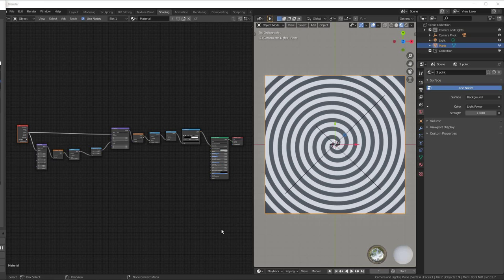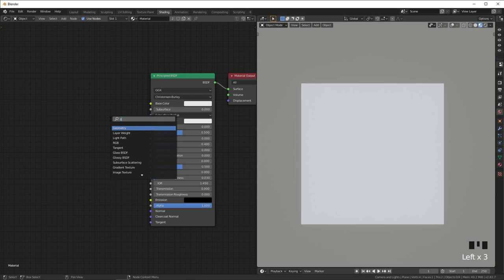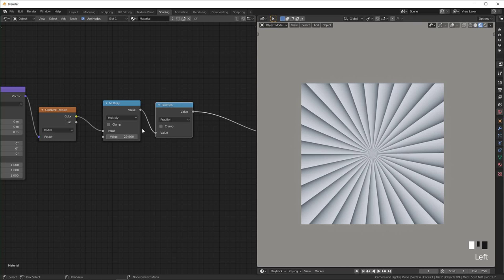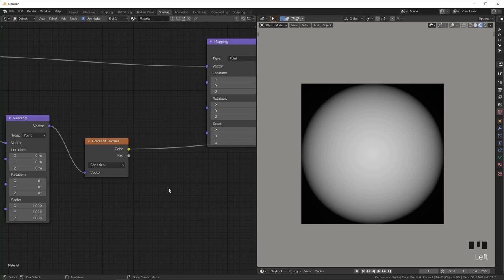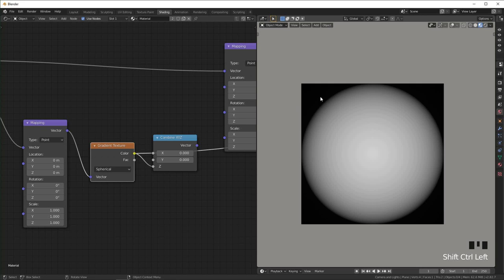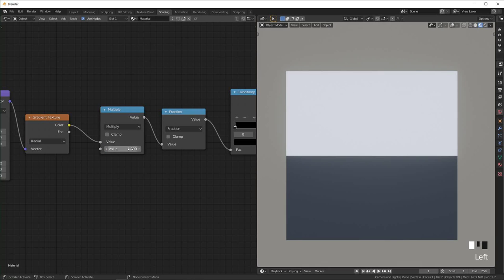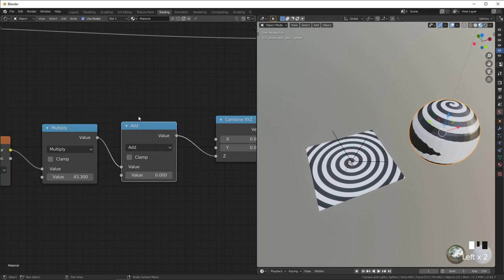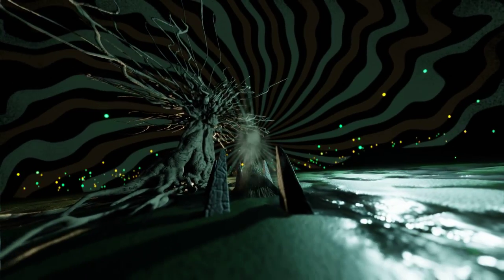Make a Spiral in Under 5 Minutes Using Nodes || Blender 2.82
GPU: EVGA GeForce RTX 2070 SUPER
CPU: AMD Ryzen 9 3900X
Motherboard: Asus PRIME X570-PRO
Memory: Team T-FORCE VULCAN Z 64 GB (2 x 32 GB) DDR4-3200
Monitor: LG 25UM58-P 25.0" 2560x1080 60 Hz
Drawing Tablet: XP-PEN Artist 15.6Pro
Mouse: Logitec MX Master 3s
Keyboard: Redragon K580 VATA
Speakers: Mackie CR3-X
Headphones: Beyerdynamic DT 700 Pro X
Microphone: Beyerdynamic M70 Pro X
Audio Interface: Universal Audio Volt 2